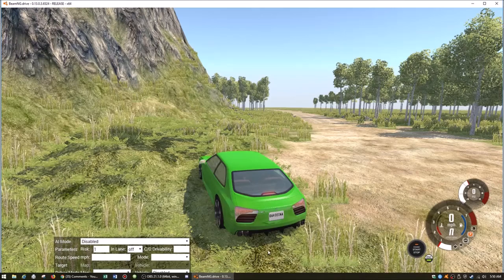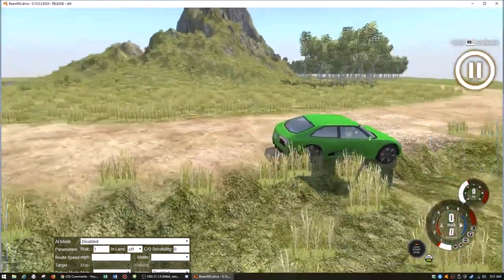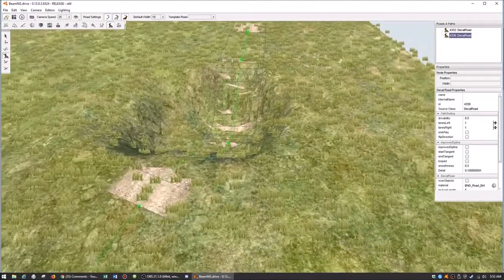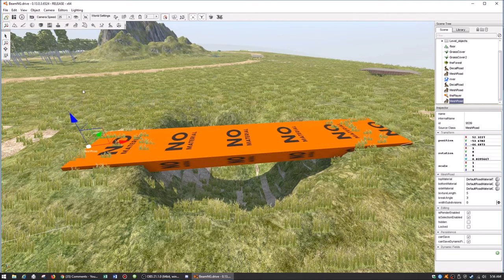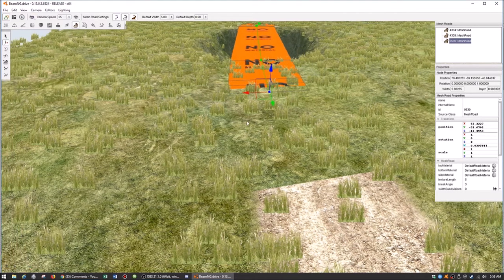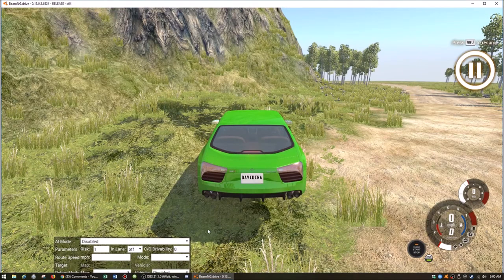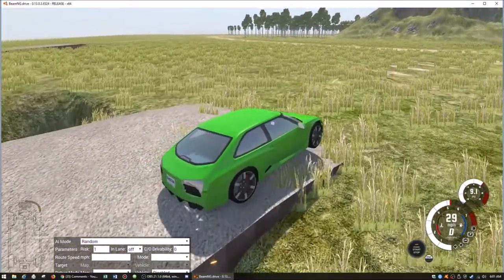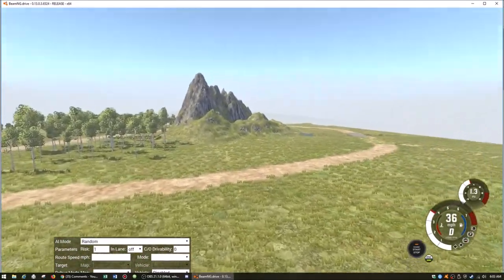BeamNG Modding | EP 4.5: Make Bridges with AI (er, the davidinark way?)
Heya! I had Internet problems so HighDef and I couldn't record together, but I thought I would make a tutorial on adding bridges and AI to your maps. Please note: this might not be the "right" way or the "best" way to do this, but it works! We will cover the "official" way to do this in a future video.